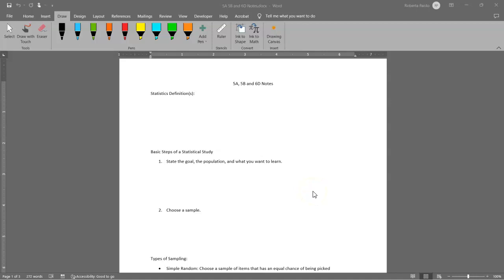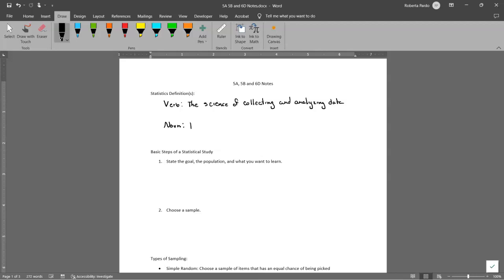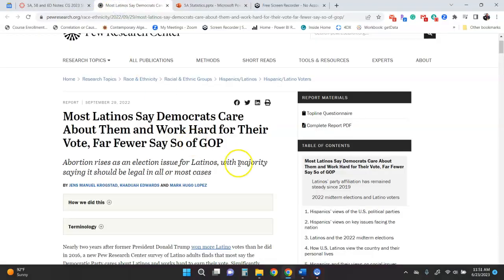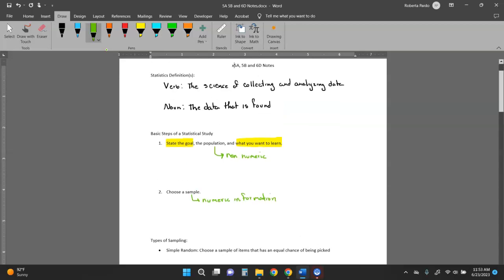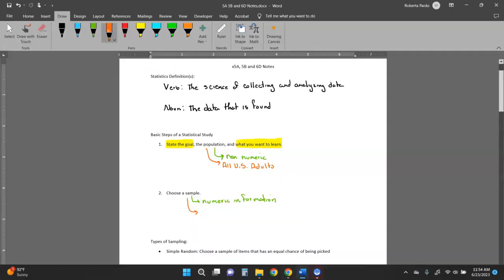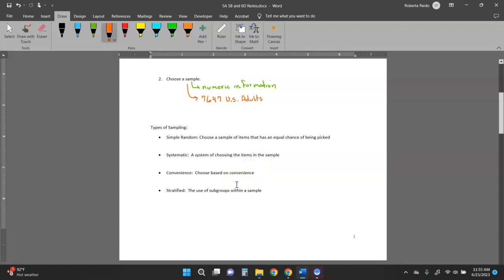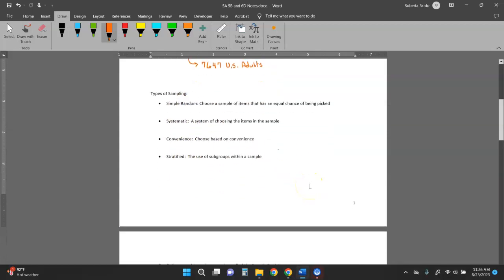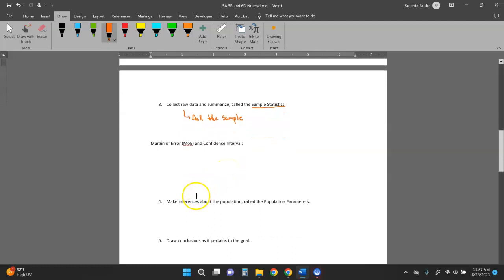5A/5B Statistical Studies MAT141/2